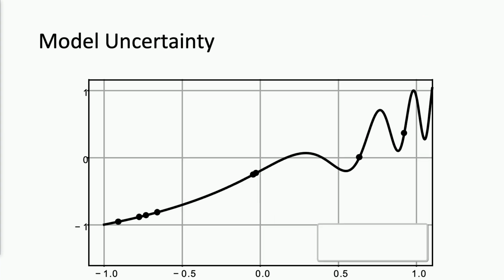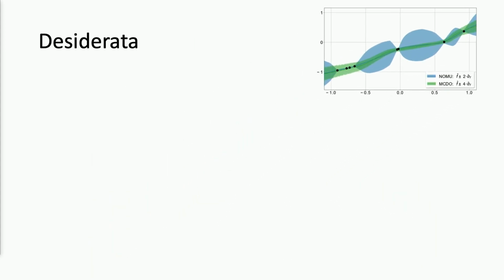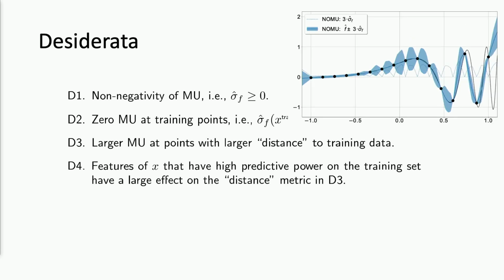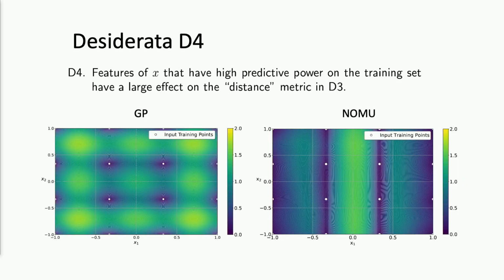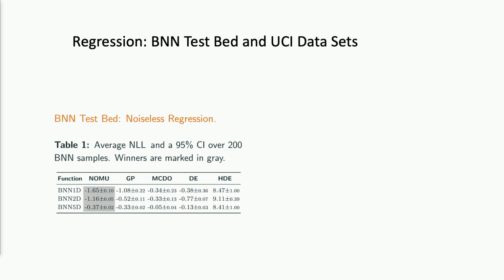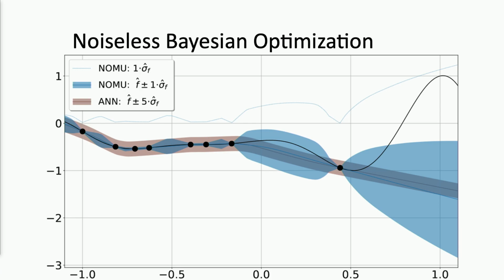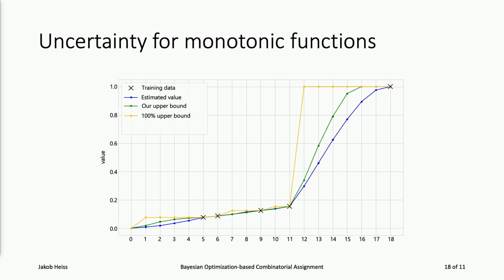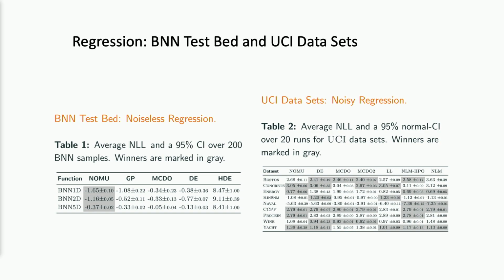NOMU: Neural Optimization-based Model Uncertainty | Advances of ML Approaches | Jakob Heiss